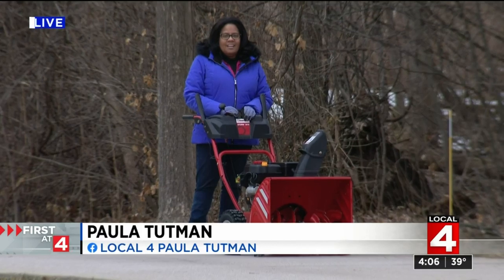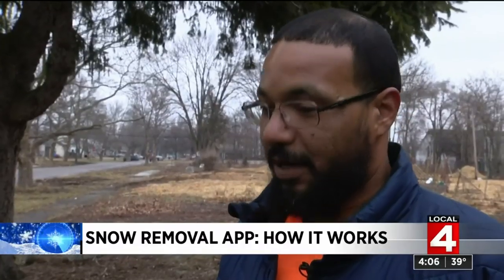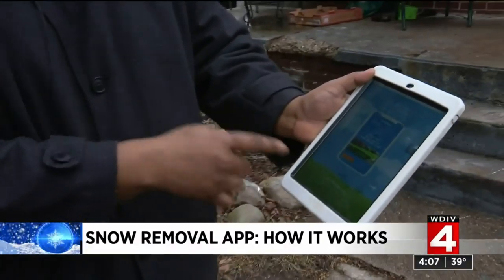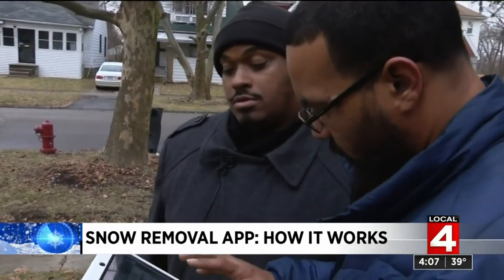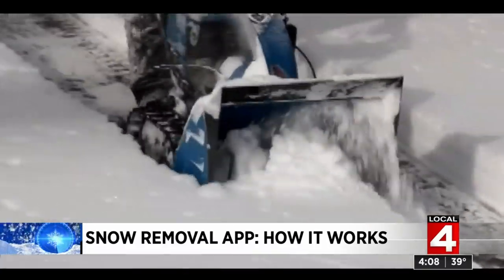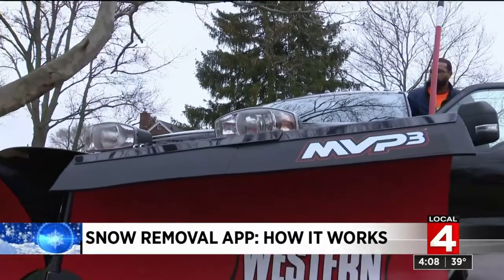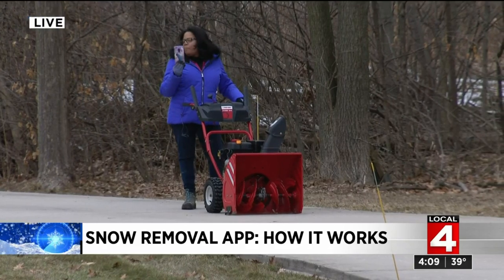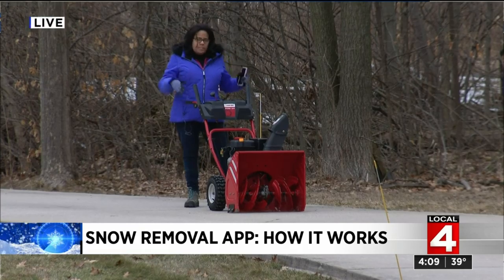Snow removal app: How it works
More snow is headed this way and many of us will need to do some shoveling but there's an app that helps you hire someone to do the work for you.